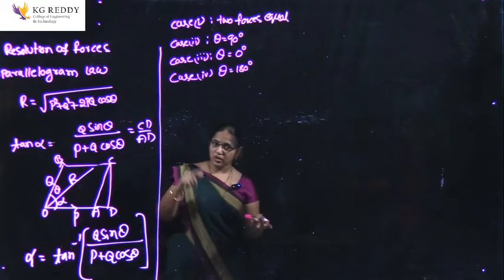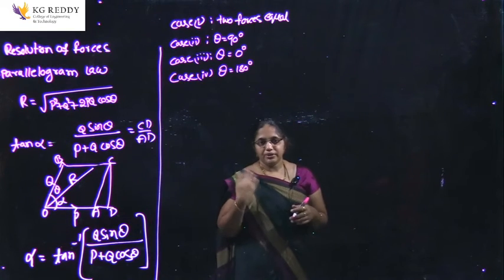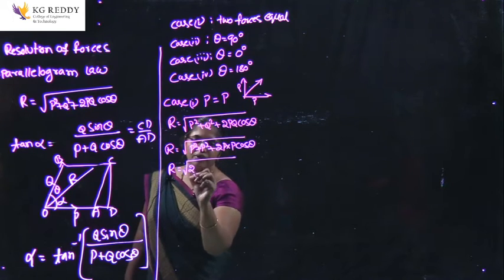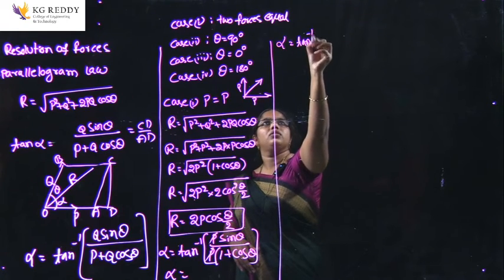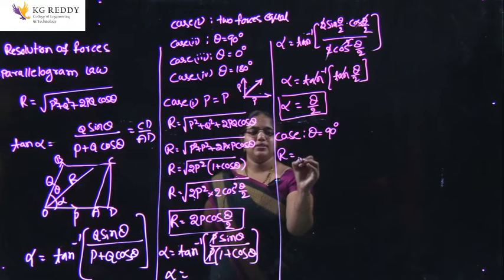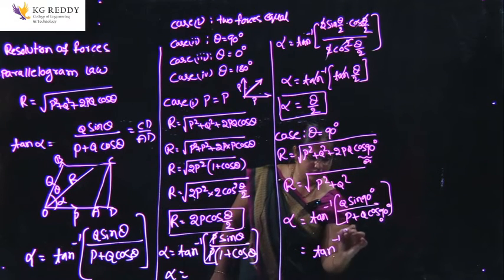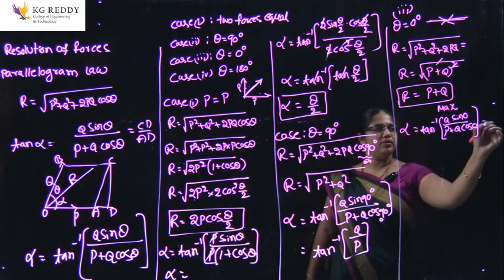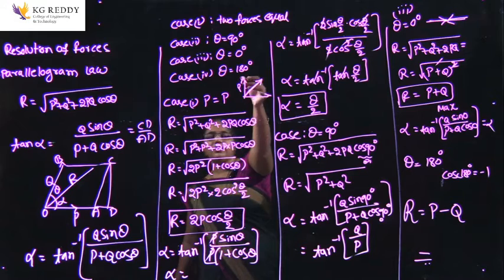Engineering Mechanics - Parallelogram law special cases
Parallelogram law  special cases